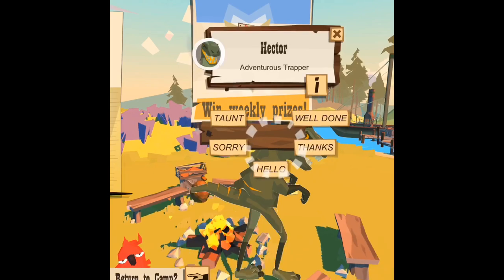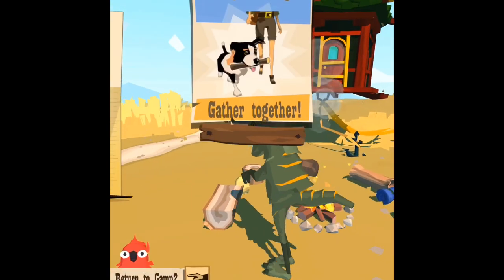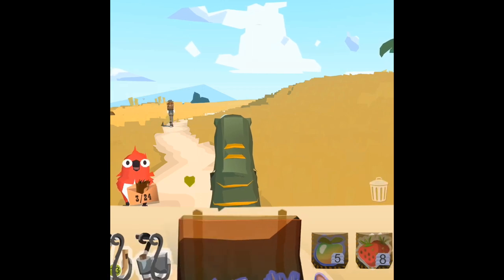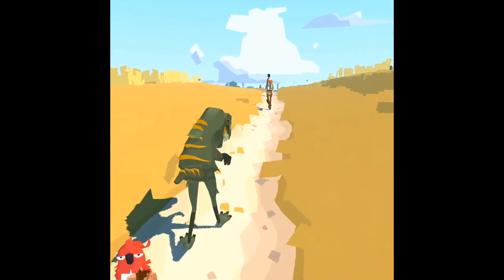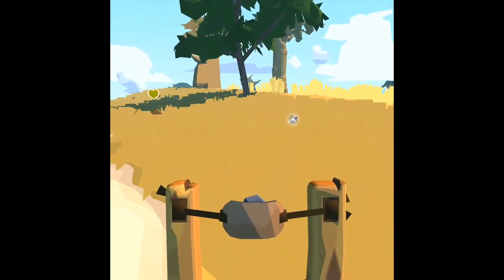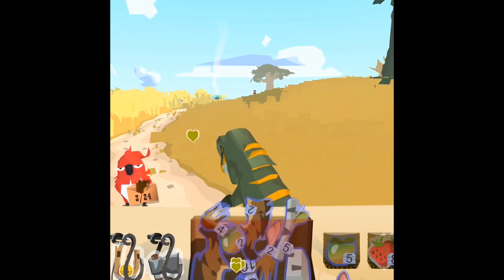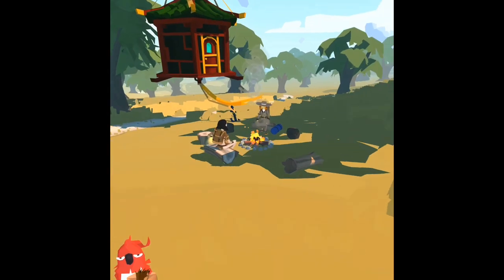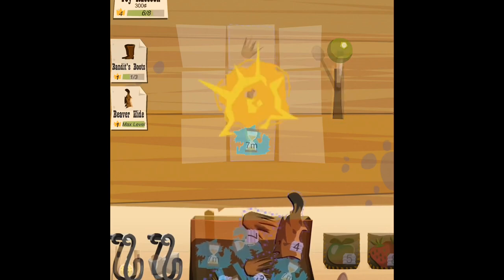Best Way To Make Chits In The Trail!